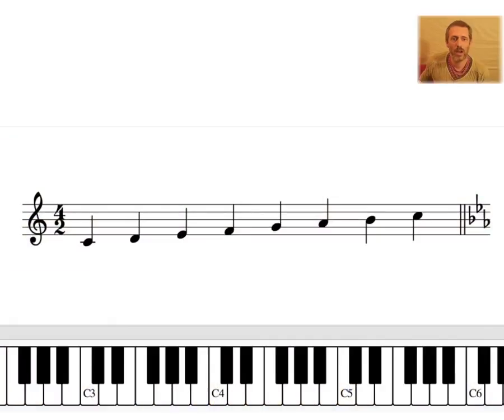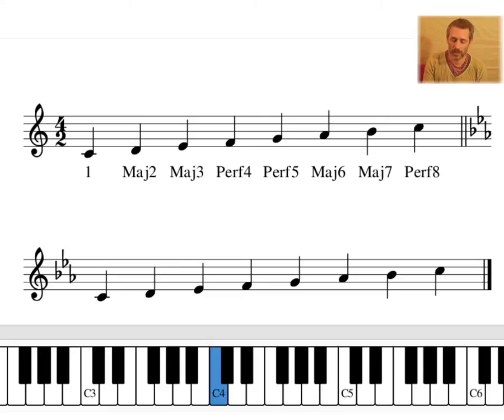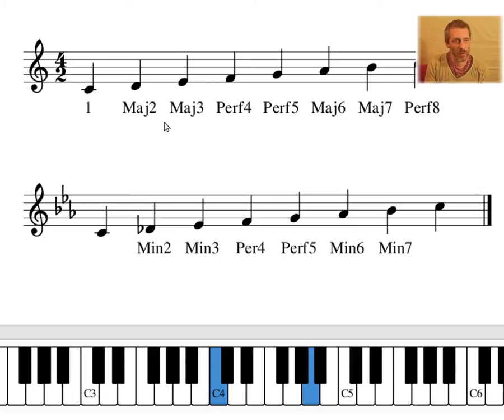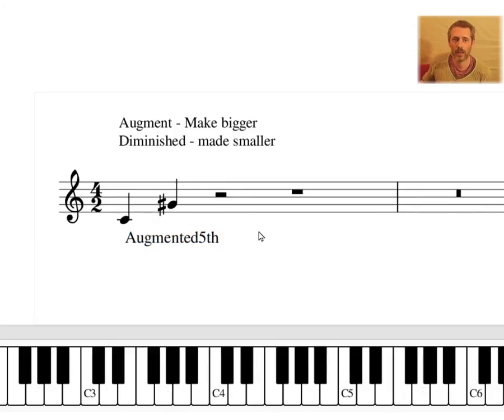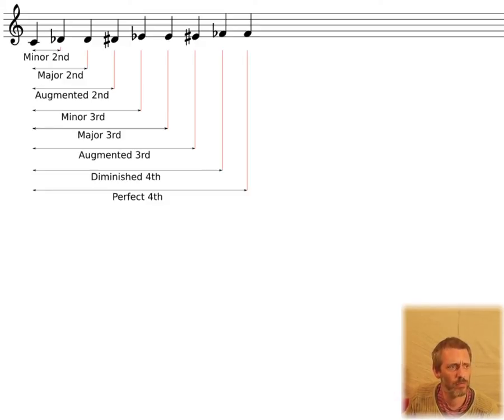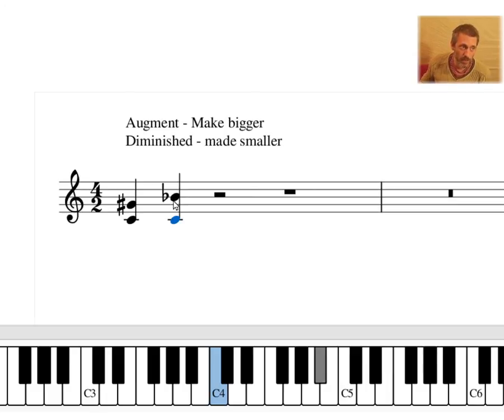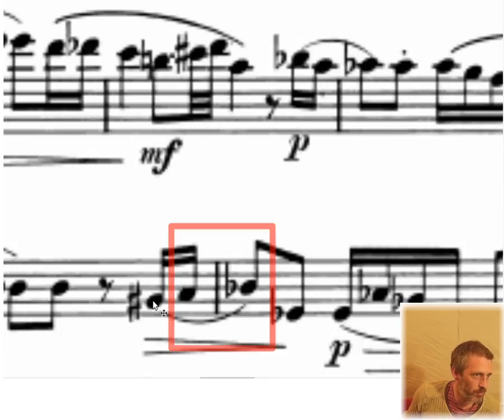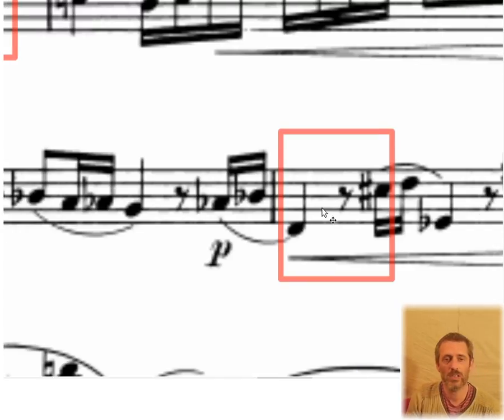Understanding Intervals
A quick run through of what intervals are and how we describe them.